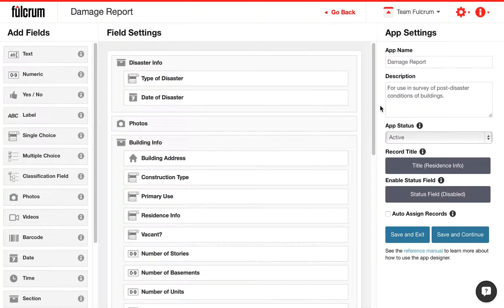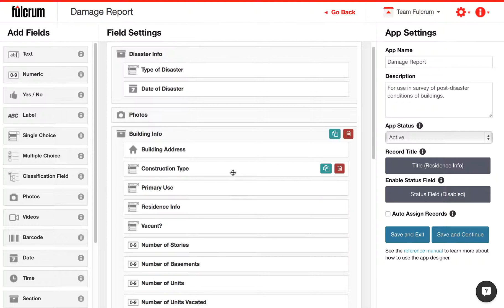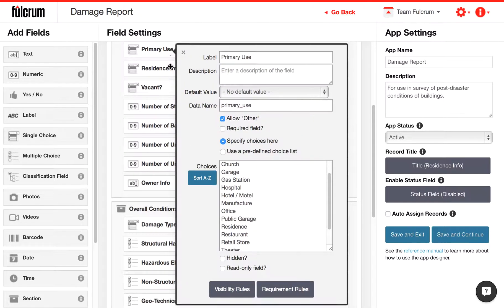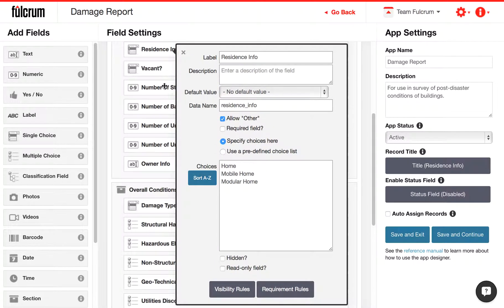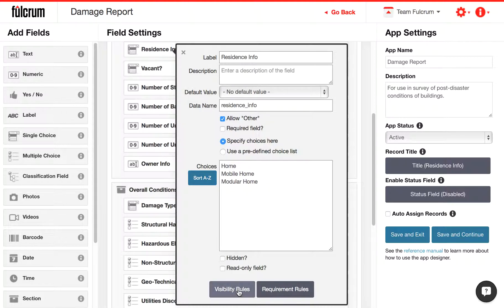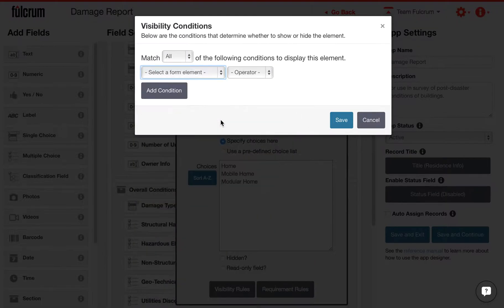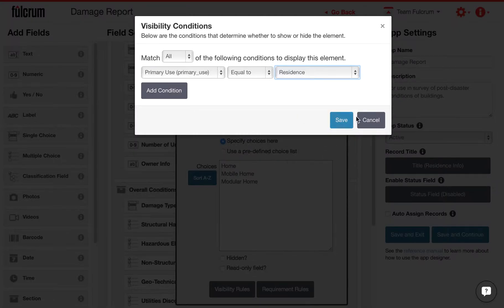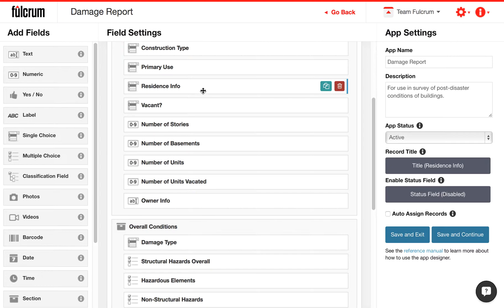Setting Conditional Logic Rules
A quick video showing how to set up a conditional rule on fields in your Fulcrum surveys.